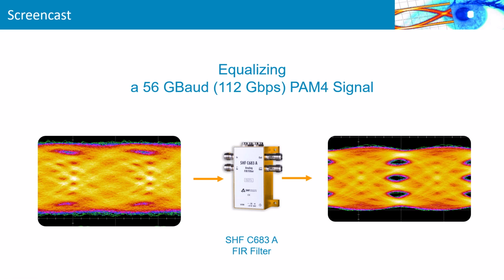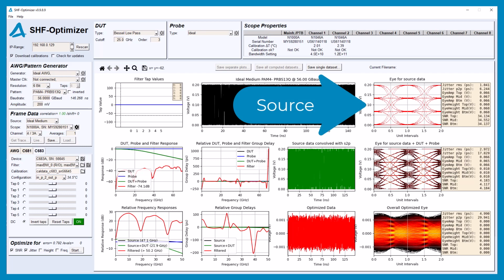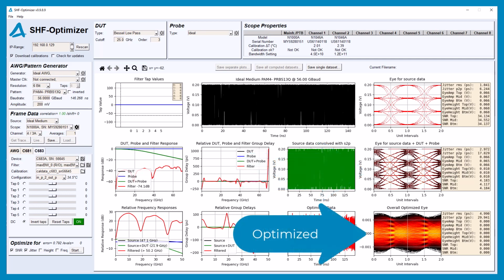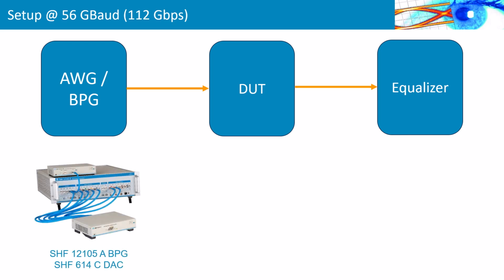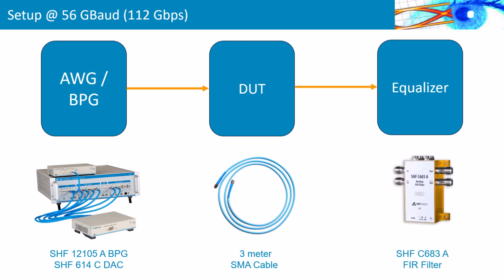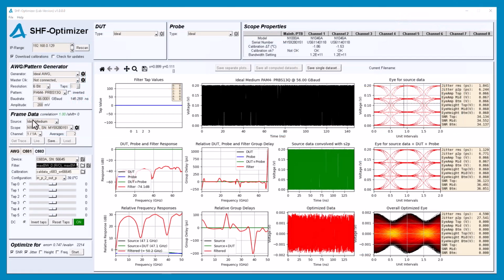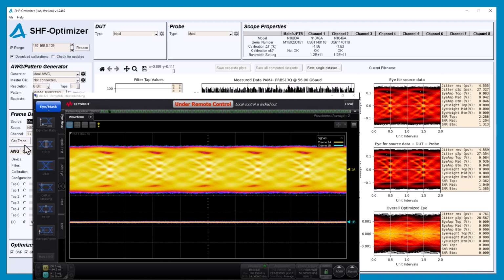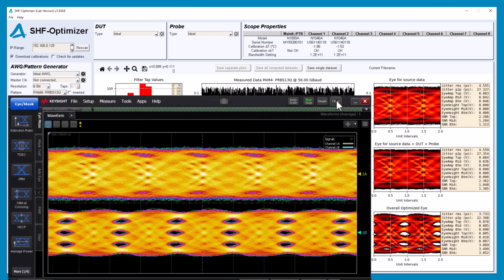Equalizing a 112 Gbps PAM4 Signal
In this screen cast we show how a 56 GBaud (112 Gbps) PAM4 signal can be optimized by the use of our SHF C683 A FIR Filter and our SHF-Optimizer software package.